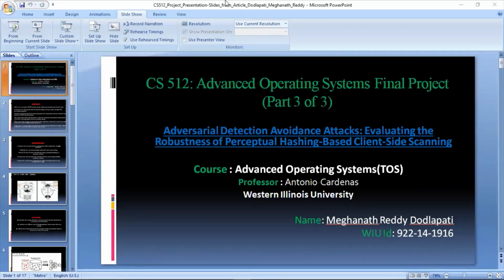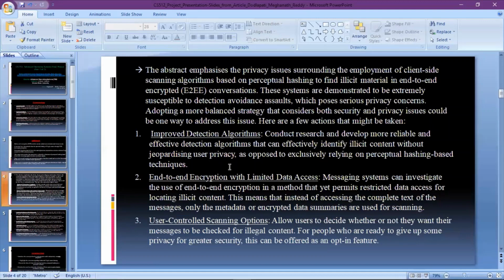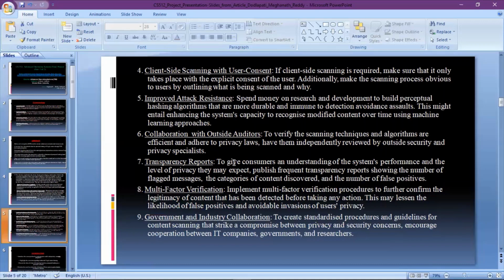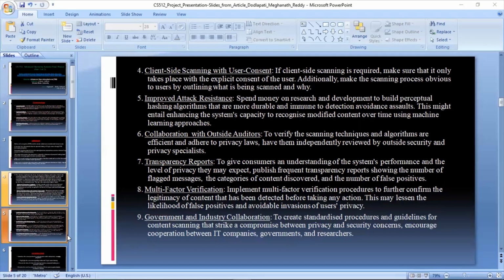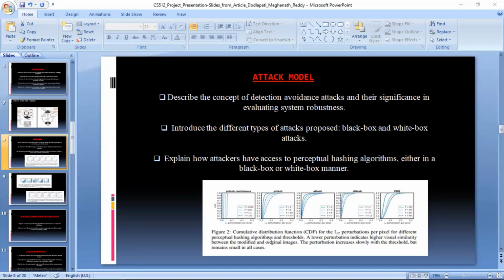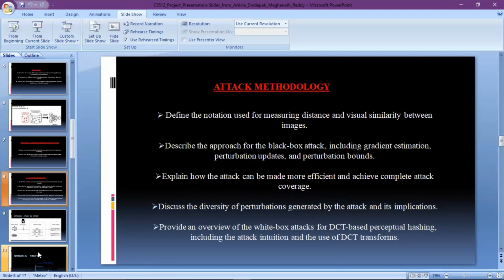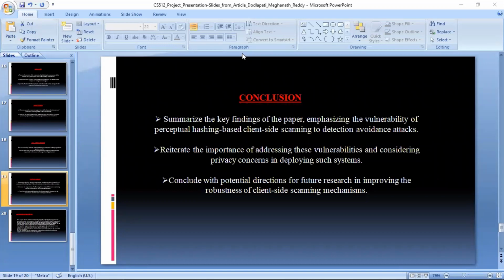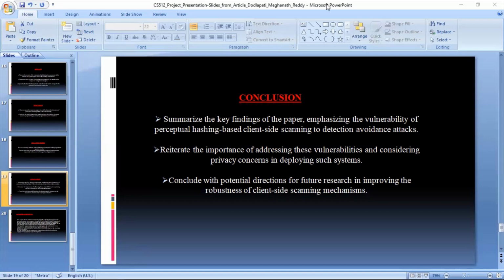CS512 Project Presentation Video from Article Dodlapati Meghanath Reddy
CS 512: Advanced Operating Systems
Final Project (Part 3 of 3)